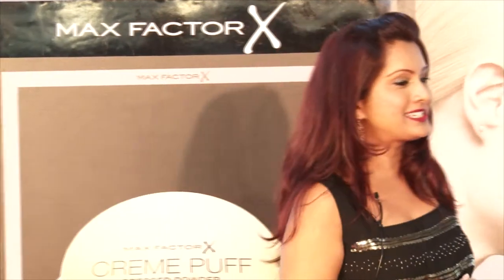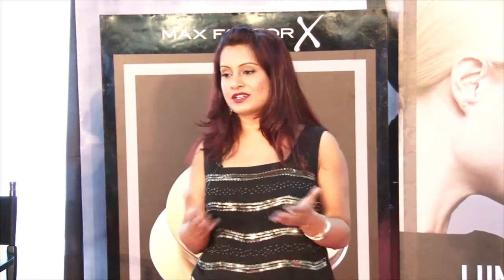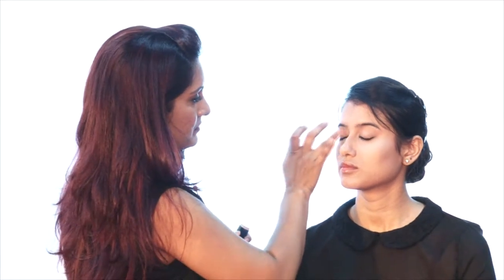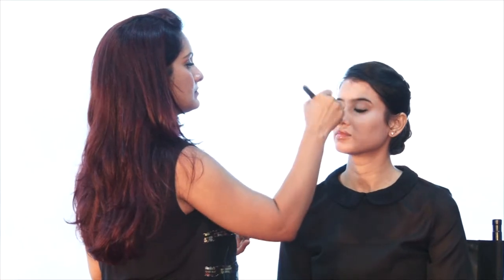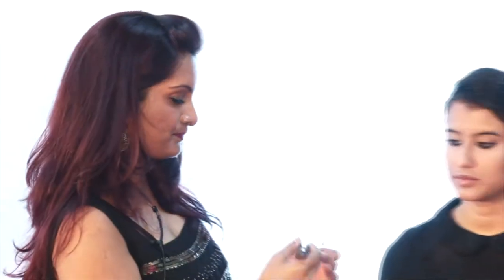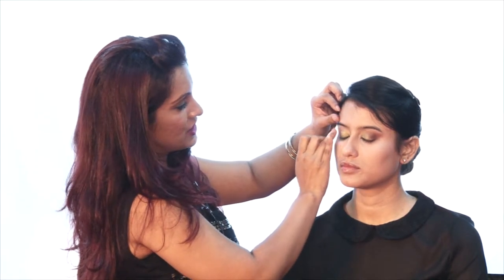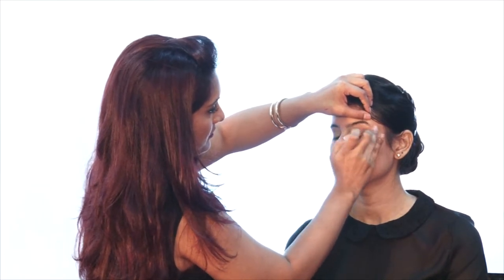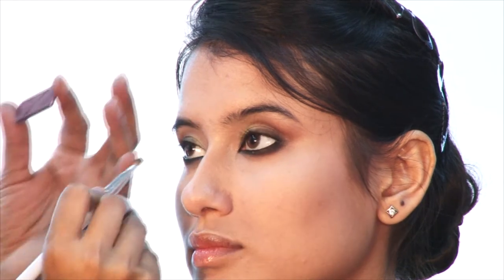Max Factor - Charmaine Rao, Professional Beauty Delhi, September'14